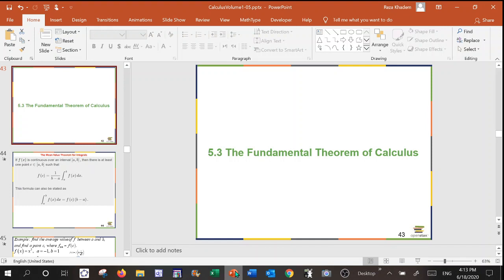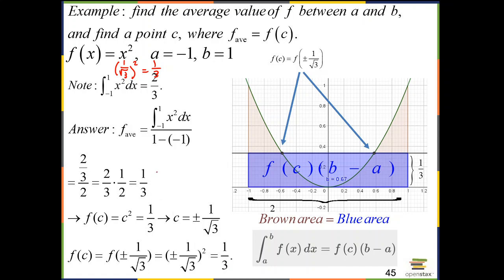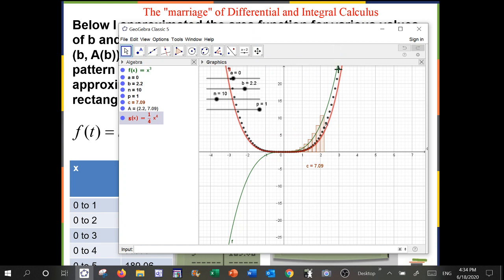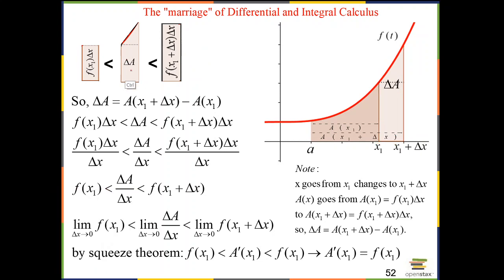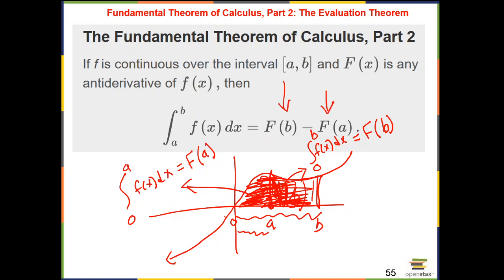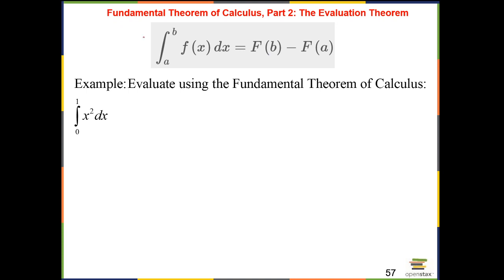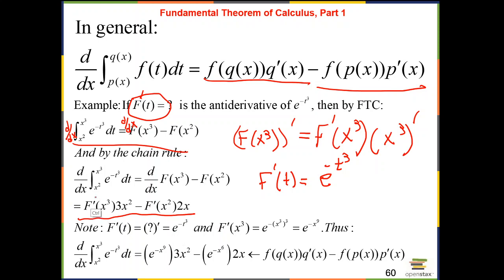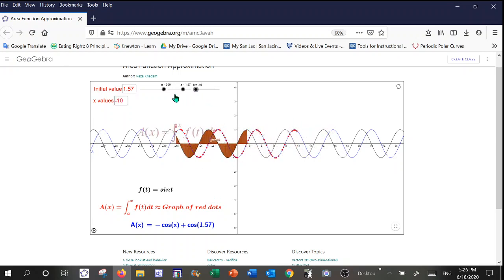Calculus I ch5 C